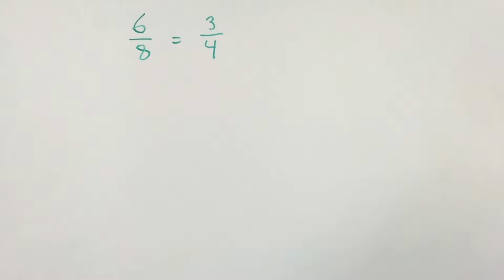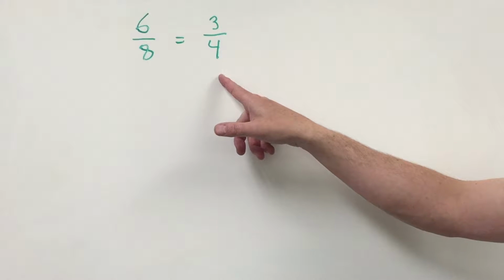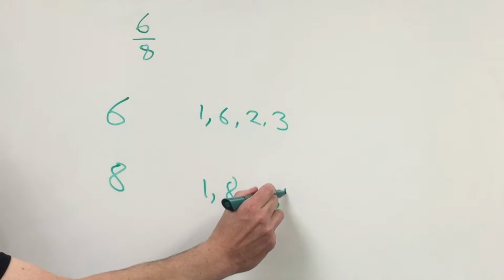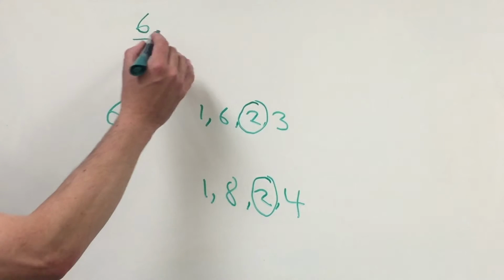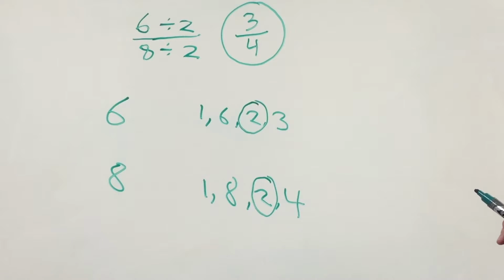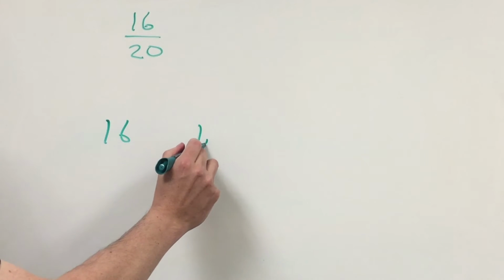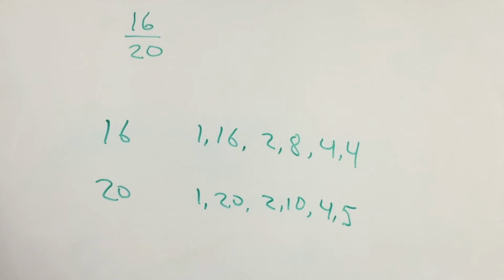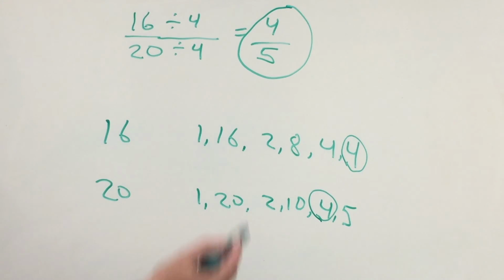Reducing Fractions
Dr. Curtis, in the MathCraft MathLab,  explains how to reduce, or "simplify" fractions.